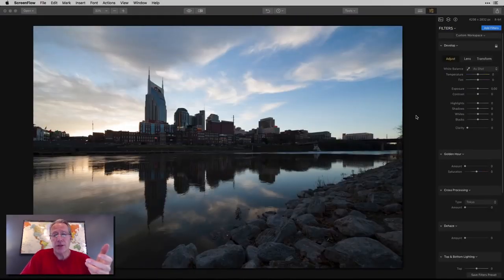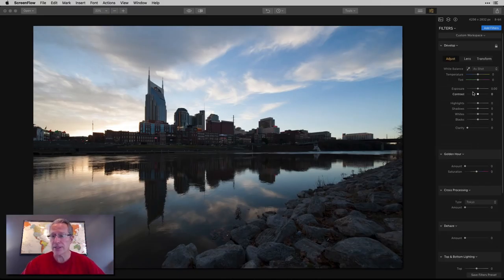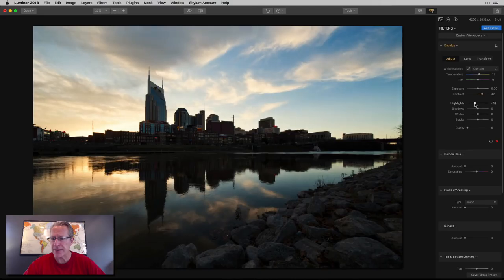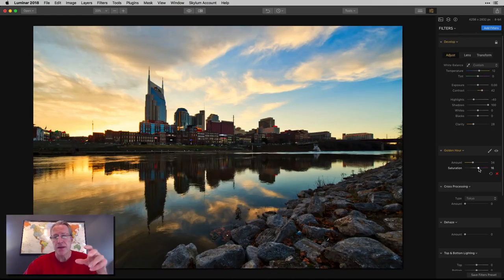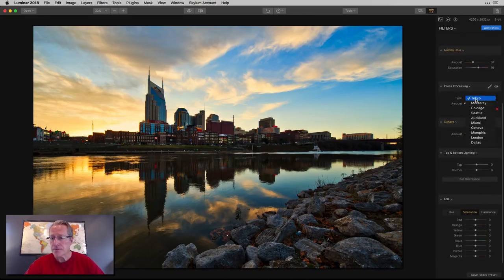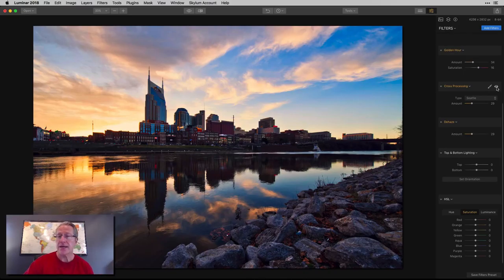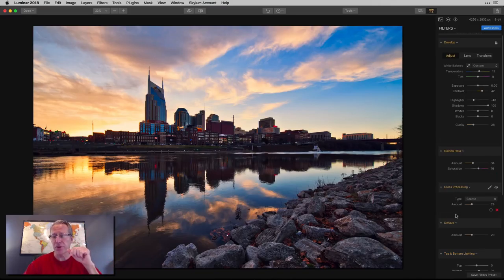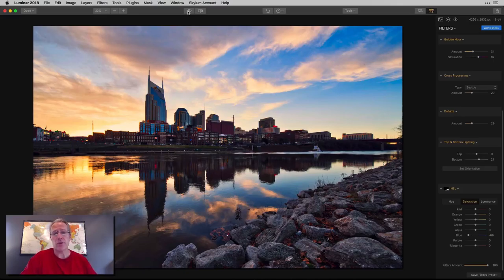Cityscapes Workflow in Luminar #2: Nashville Skyline at Sunset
This is video #2 in this miniseries I am doing about Cityscapes and how to edit them in Luminar. While this one is also a skyline like in the first video, here I used a completely different set of filters to get to my finished photo, demonstrating the power and flexibility of Luminar.

Take a look and let me know if you have any questions - and thanks!